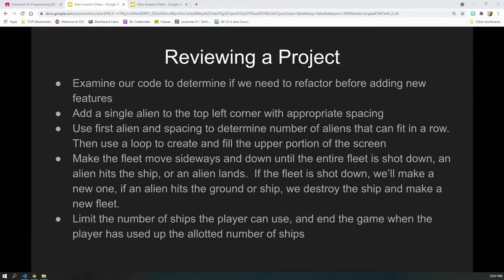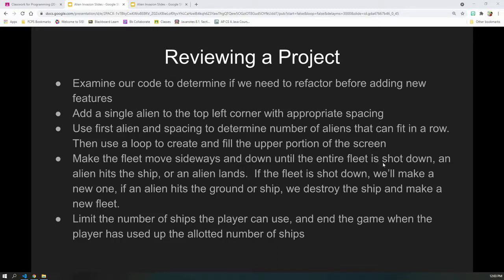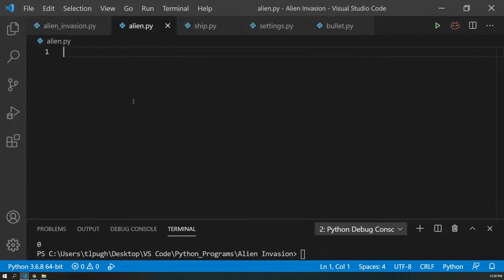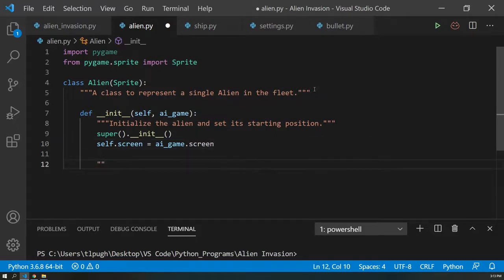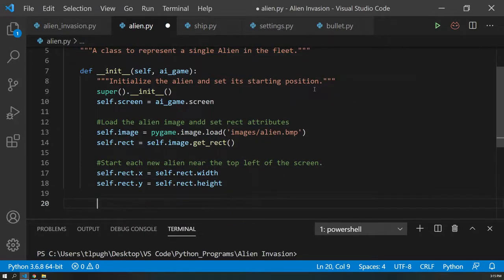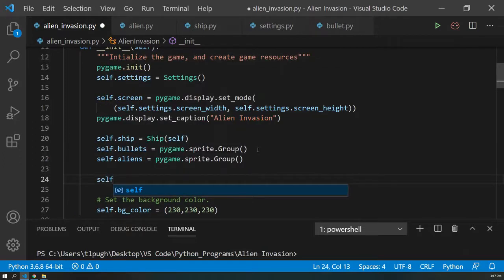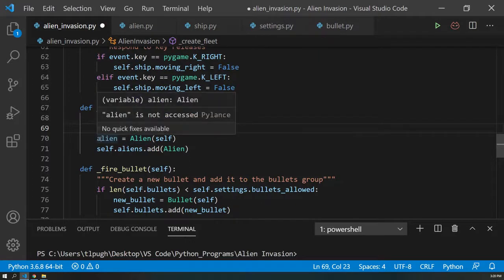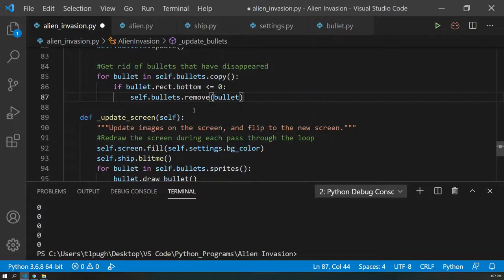09 Creating an Alien